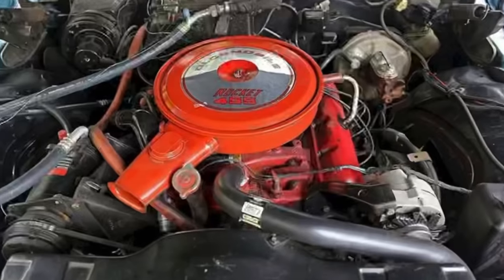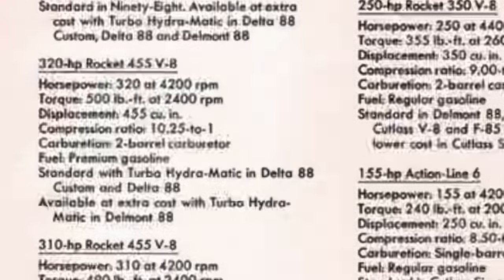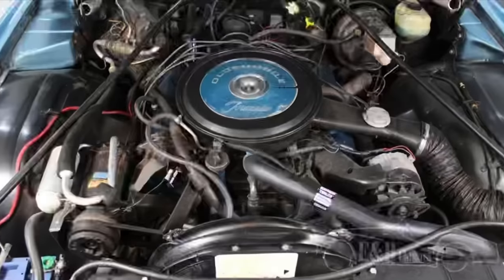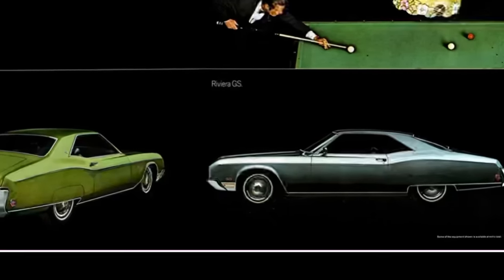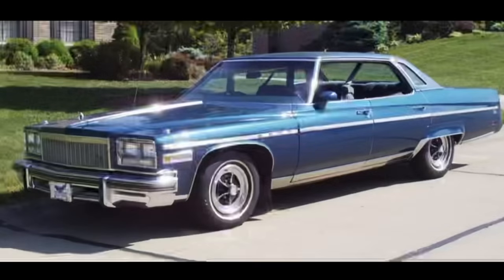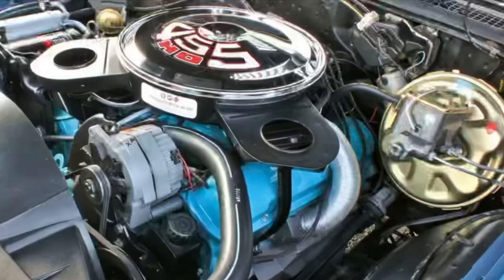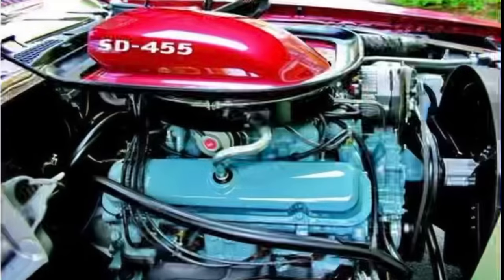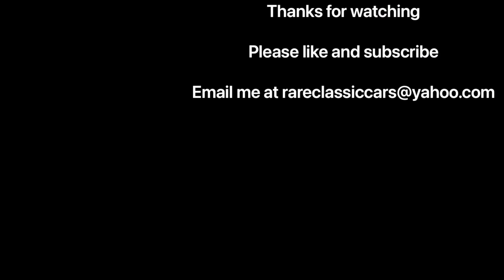Best Car Engines - The Rise of the Mighty 455 V8s from GM’s Buick, Oldsmobile, and Pontiac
Learn more about some of the best engines produced by GM, the Buick, Oldsmobile, and Pontiac 455s.